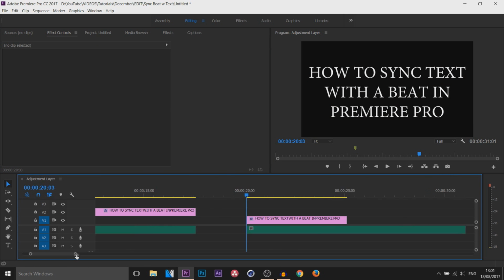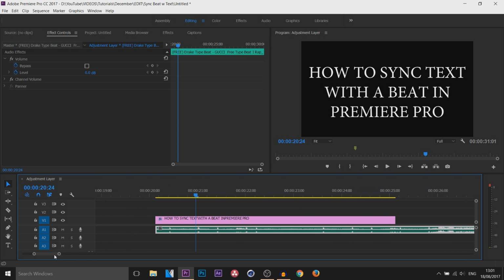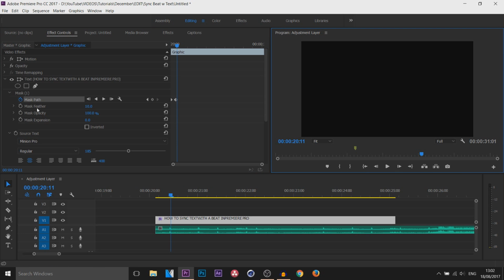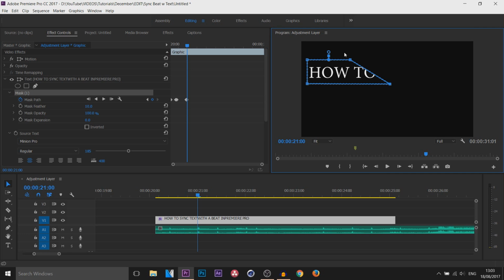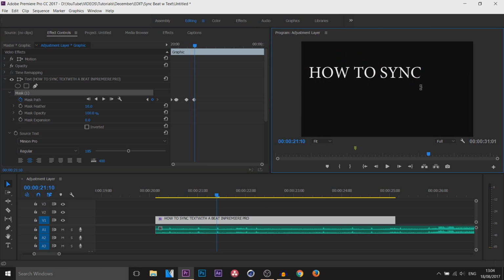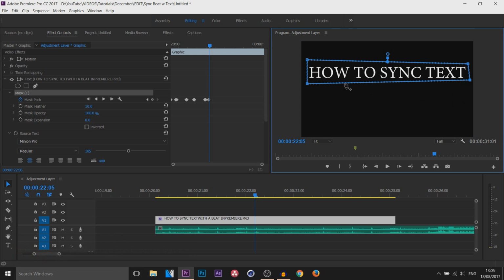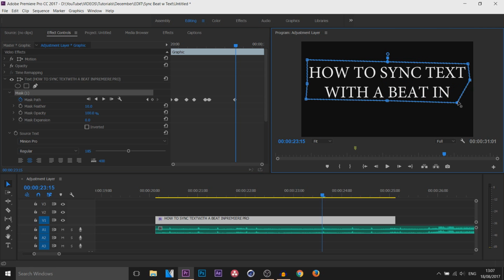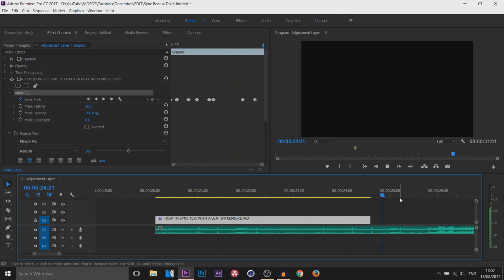How To: Sync Text with a Beat in Adobe Premiere Pro CC